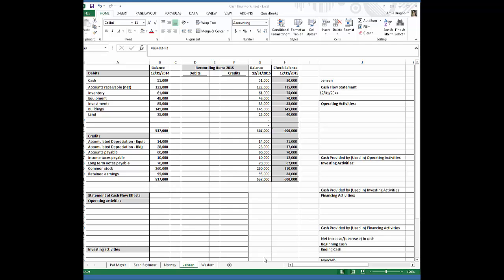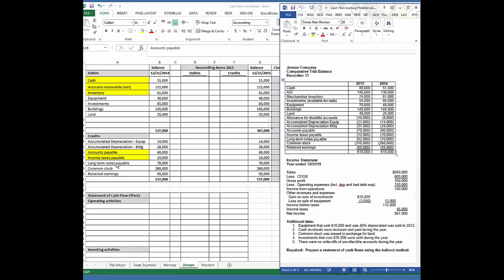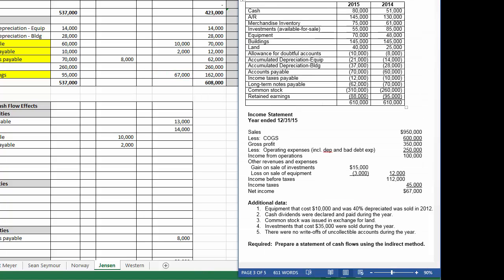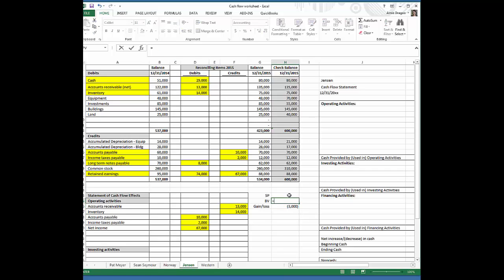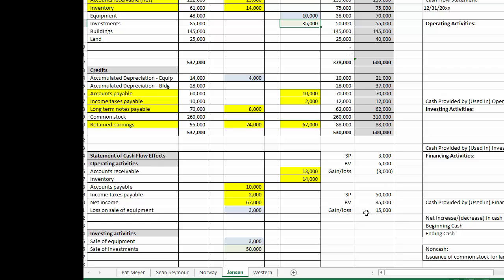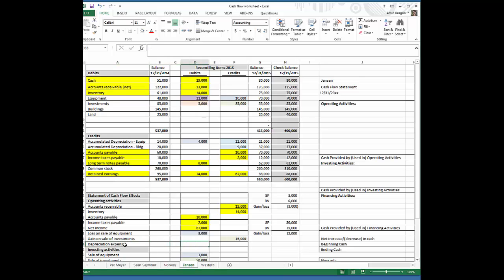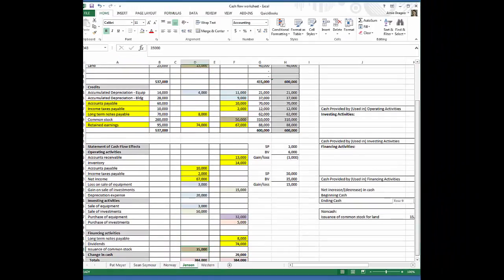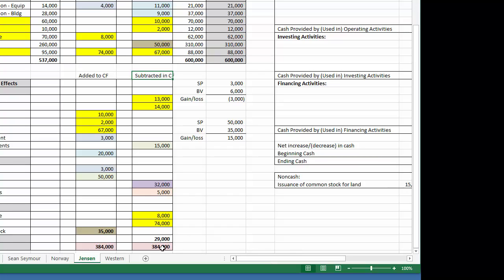Jensen Cash Flow Worksheet